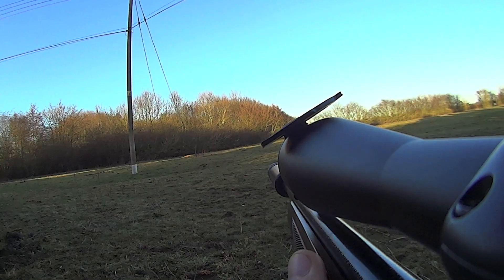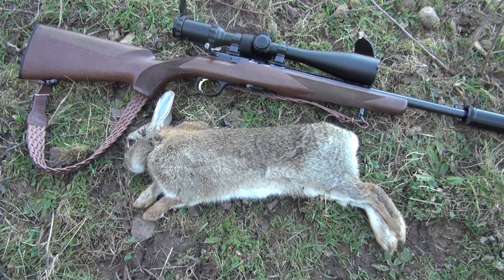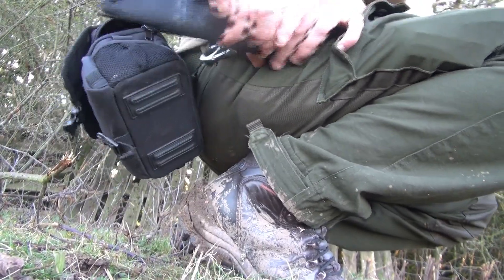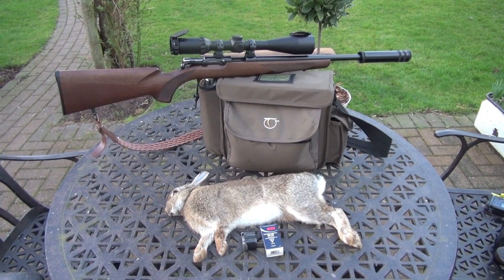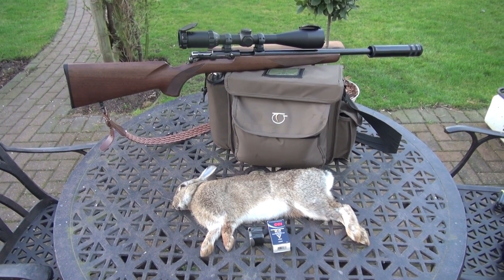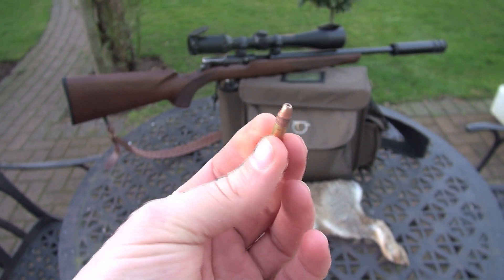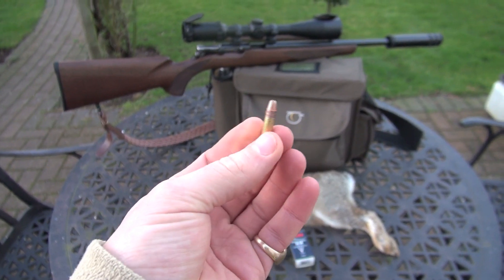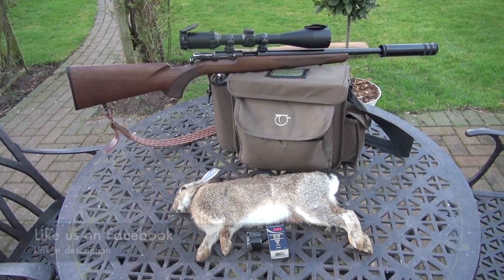Browning T-Bolt .22lr First Blood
First kill on Camera for my Browning T-Bolt in .22lr. I used CCI subsonic segmented hollow points for this rabbit. It packs one hell of a punch!